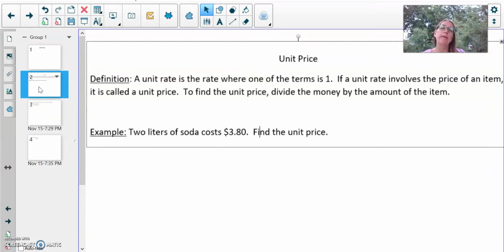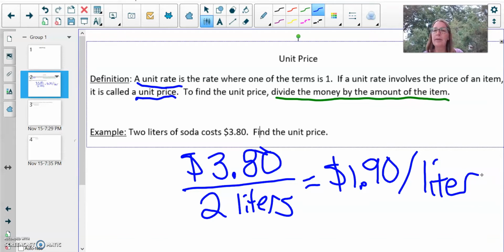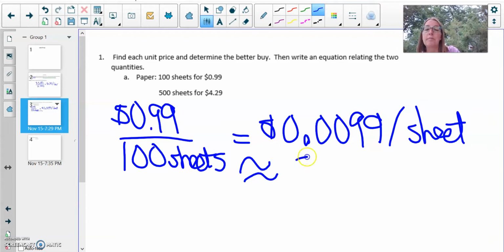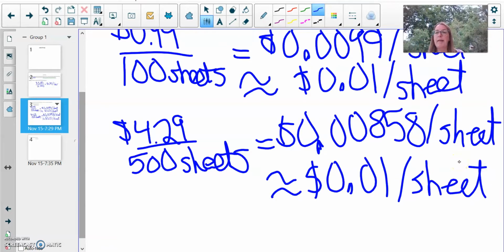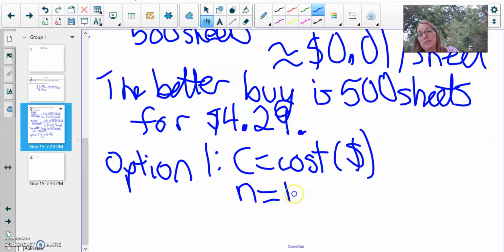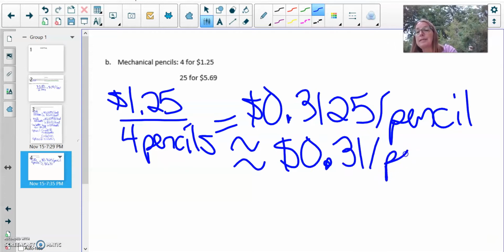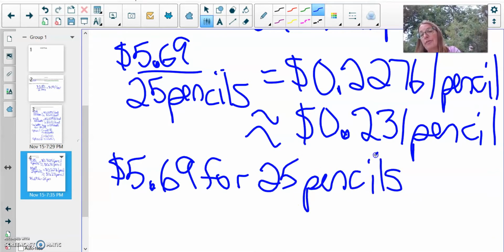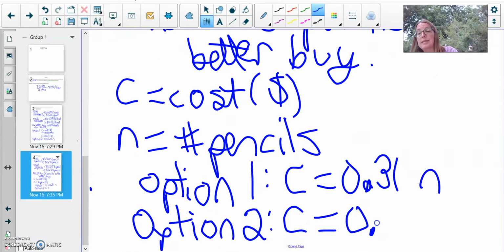4 ratio and proportions day 5 unit prices